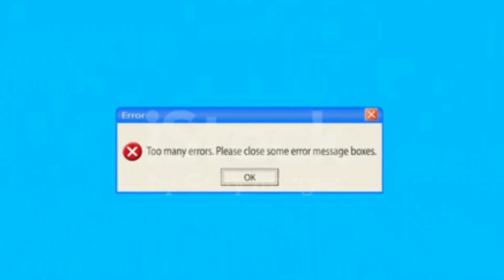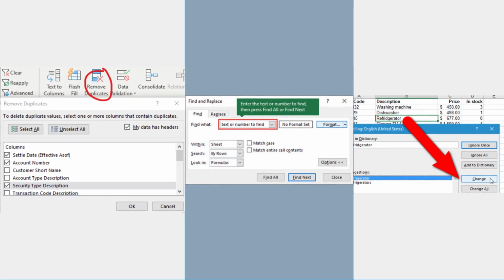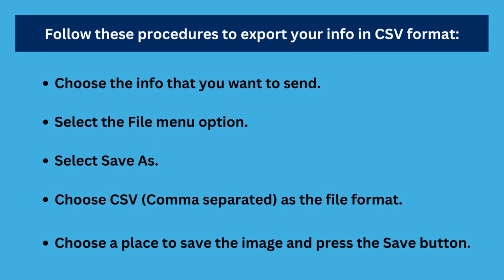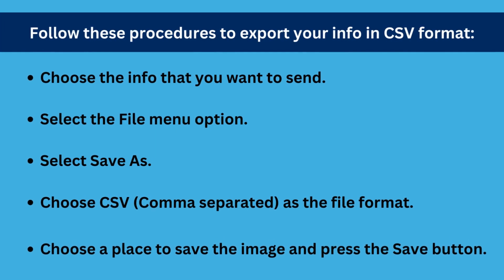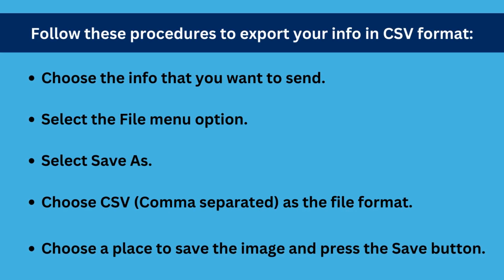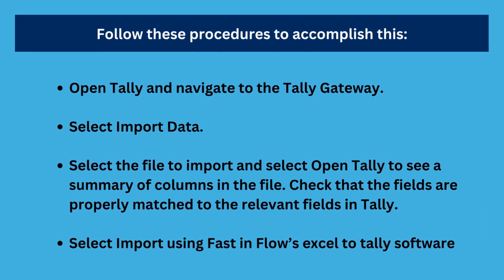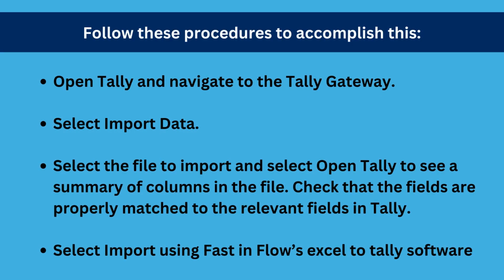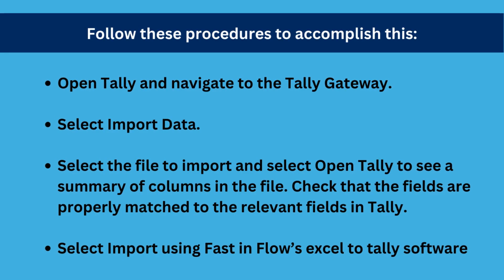How to Migrate Data from Excel to Tally without Losing Information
This video gives step by step instructions on How to Migrate Data from Excel to Tally without Losing Information.

Migrating data from Excel to Tally can be a daunting job, particularly if the data is big. However, with the proper strategy and tools, it is simple.

The 1st step to migrate data from excel to tally is to ensure that the data is error free. The following stage is to transfer the data from Excel to Tally in the appropriate format.

You can now upload your data into Tally after exporting it in CSV format.
After importing the data from Excel to Tally, it is critical to double-check that everything has been transferred properly.

It is critical to reconcile the excel to tally data after you have confirmed it and made any required changes.

Finally, once the data has been resolved, you can save it in Tally. It is critical to back up your data frequently to avoid losing essential information.